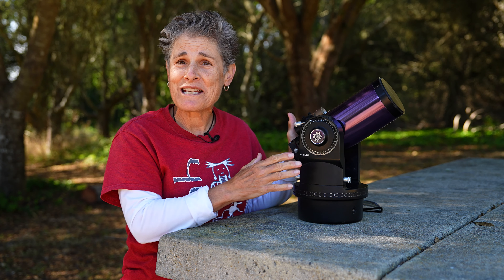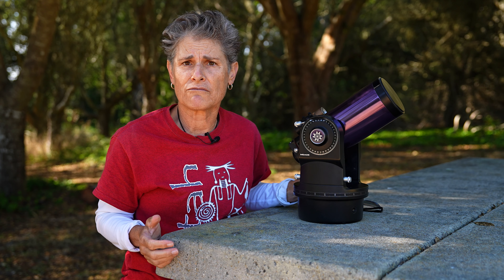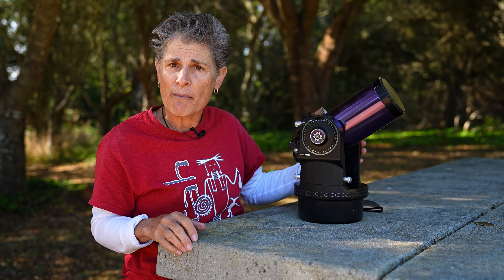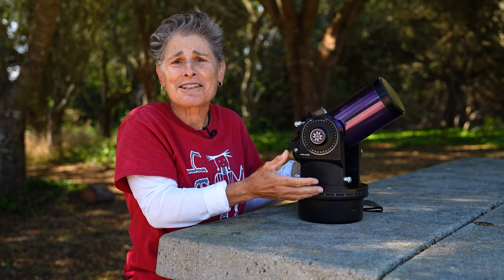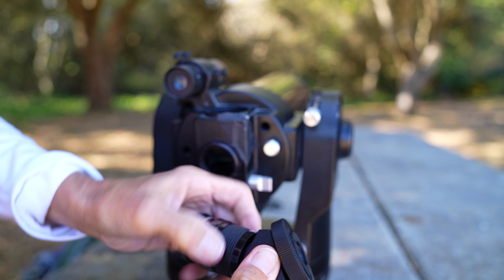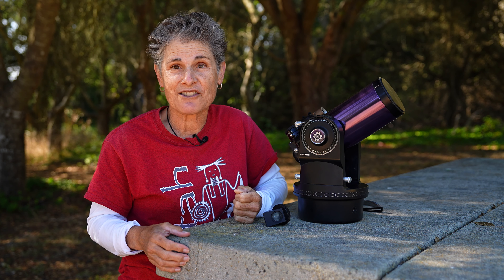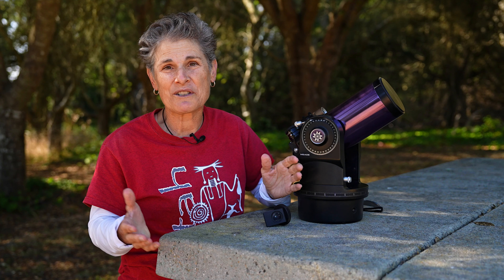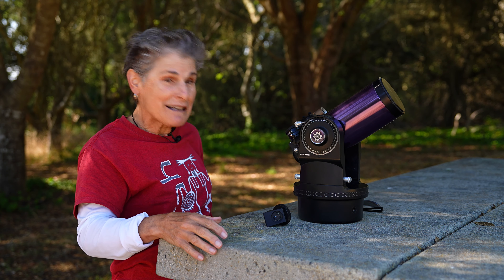I RESCUED A TELESCOPE AND TOOK IT ON A PLANE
In part one of this three part series about taking a telescope with you when travelling by plane, I demonstrated how you could take a six inch Maksutov-Cassegrain telescope on a plane in a Pelican case.  But a Pelican case is heavy and I had trouble lifting the case with the telescope in it and getting it in and out of the rental car, etc.  So, I continued thinking of ways to bring a telescope with me when travelling to a dark sky site by plane.  In this video, part two, I will show you another way to travel with a telescope that is much lighter and easier to handle.  With this method you don't get much aperture but in making this video I also had the opportunity to rescue my old Meade ETX 90mm telescope which was being abused.  It now has a loving home and it reminded me of another way to travel on a plane with a telescope.  In part three I will cover a third way to travel with a telescope with much bigger aperture.  Naturally there are costs associated with travelling with a bigger aperture telescope which I will go over.